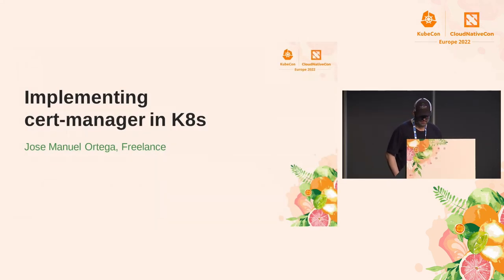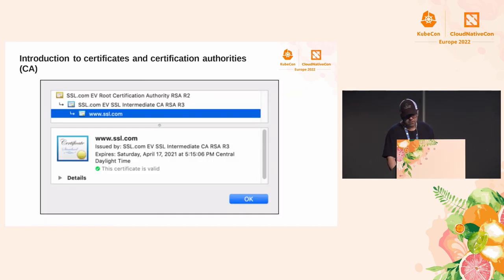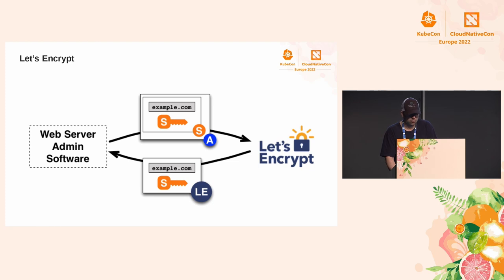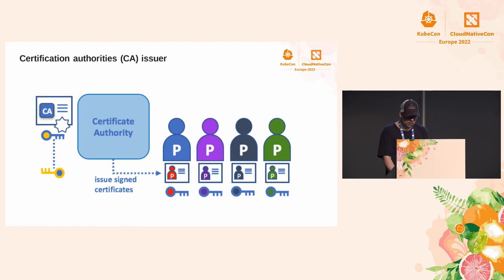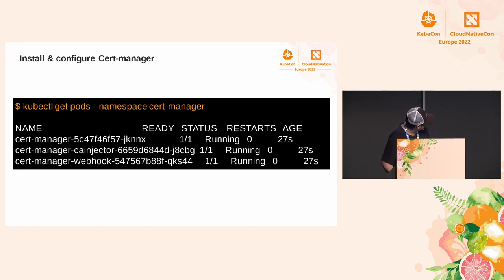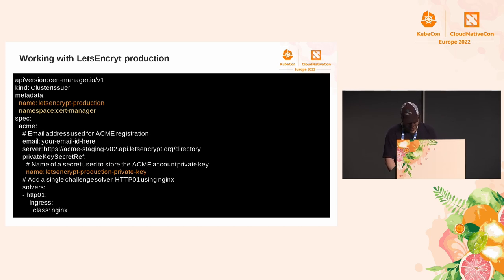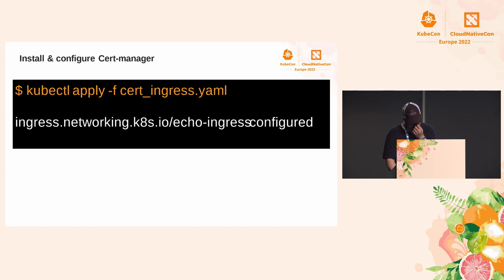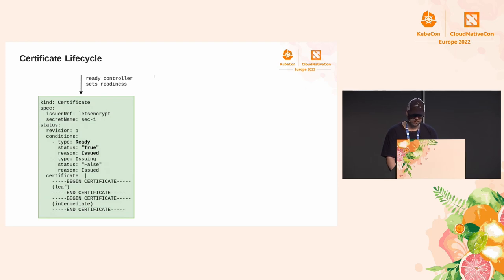Implementing Cert-manager in K8s - Jose Manuel Ortega, Freelance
One of the best practices from a security point of view is to introduce the management of the certificates that we are going to use to support protocols such as SSL / TLS. In this talk we will explain cert-manager and his implementation in K8s as a native Kubernetes certificate management controller that allows us to manage connection certificates and secure communications through SSL/TLS protocols. Later I will explain the main functionalities and advantages that cert-manager provides, for example it allows us to validate that the certificates we are using in different environments are correct. Finally, some use cases are studied in which to use cert-manager and the integration with other services such as Let's Encrypt or HashiCorp Vault.